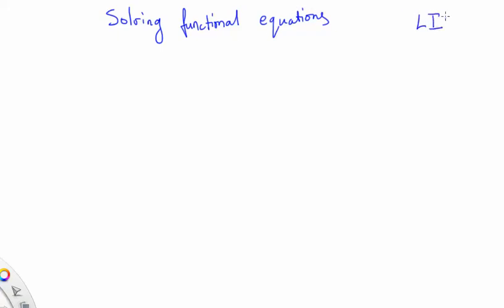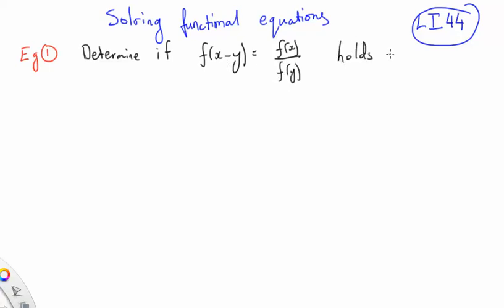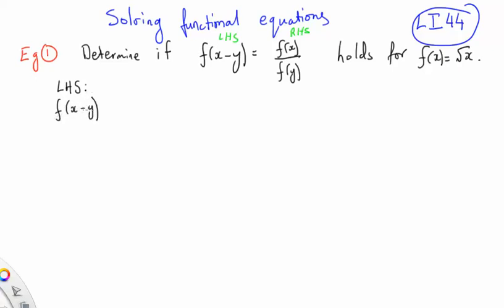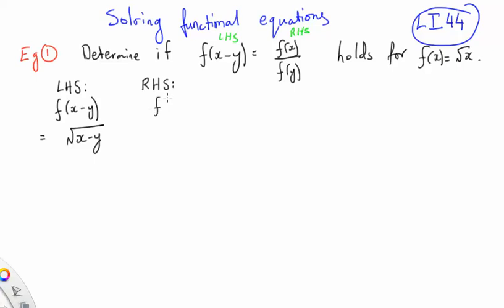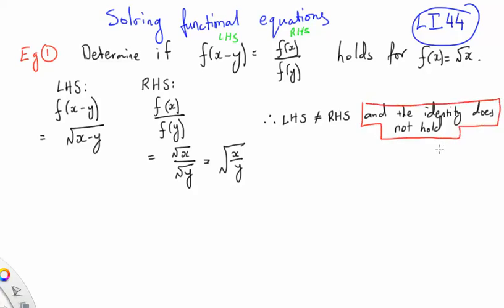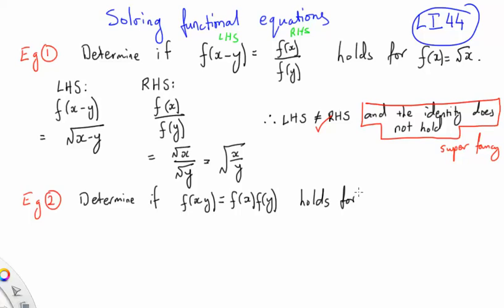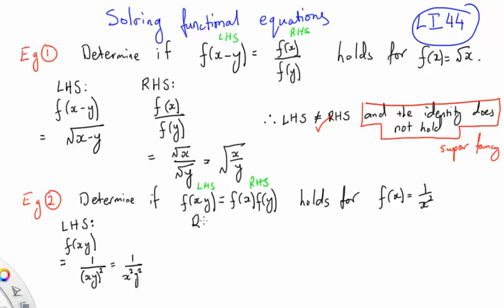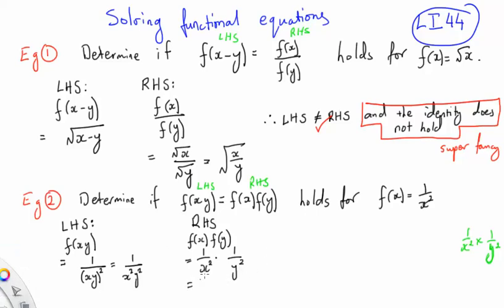44 Solve functional equations